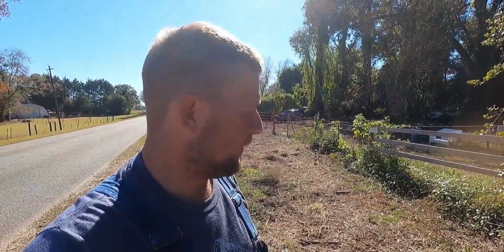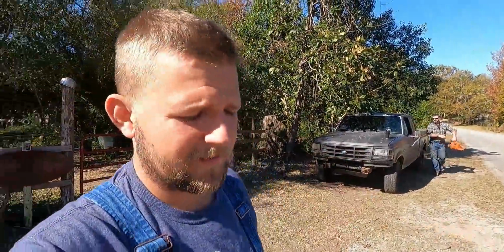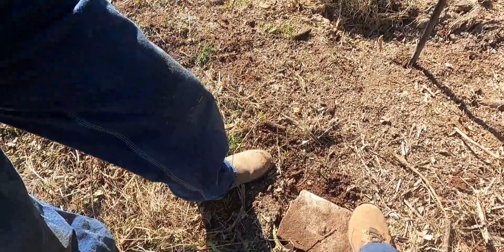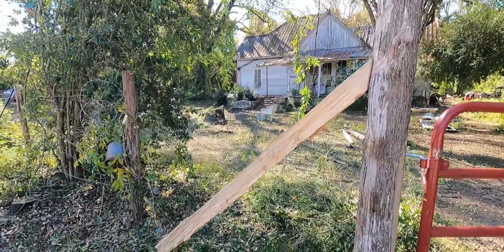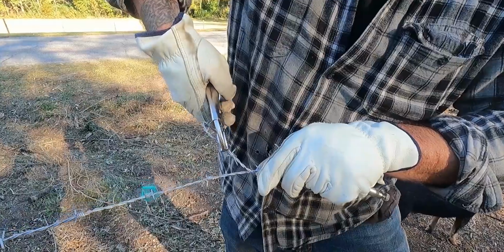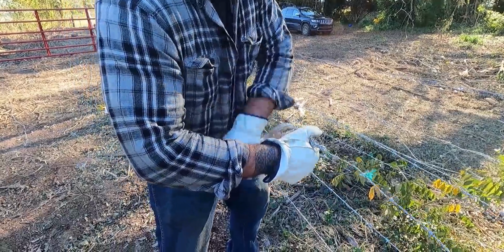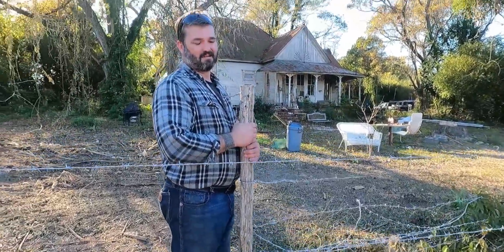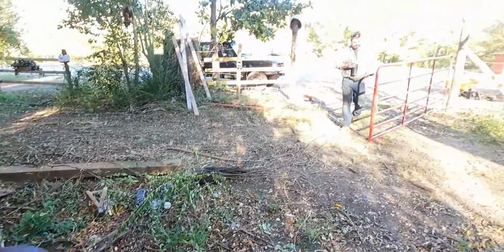MORE NEW BARBED WIRE FENCE FOR 140 YEAR OLD FARM | DISCOVERED HIDDEN WALL | OLD BYRD FARM SIGN HUNG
Putting up new fence at the 140 year old farm in Georgia...